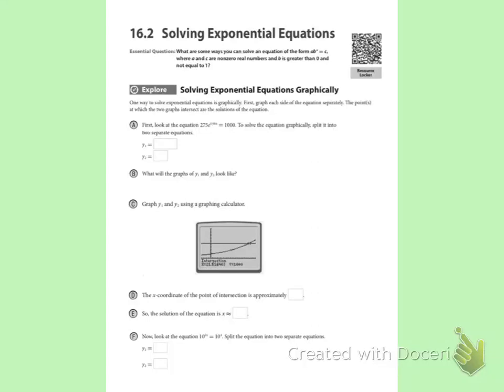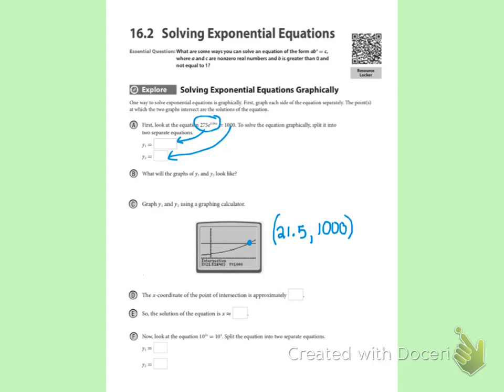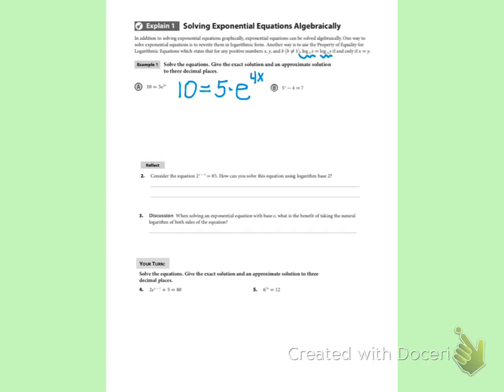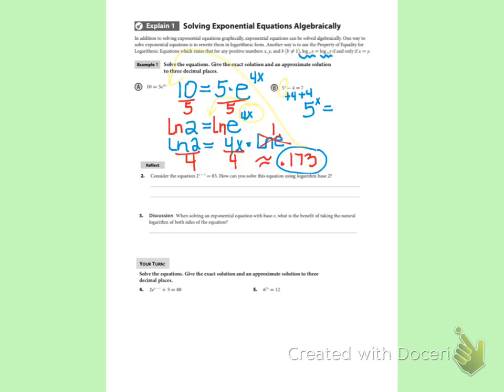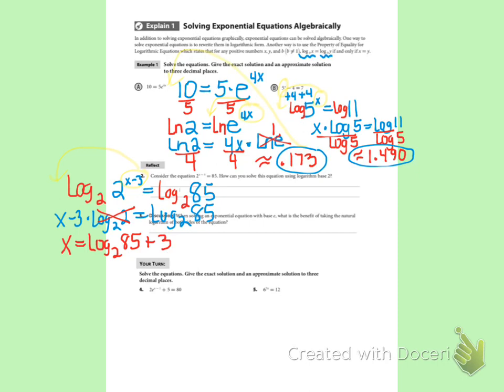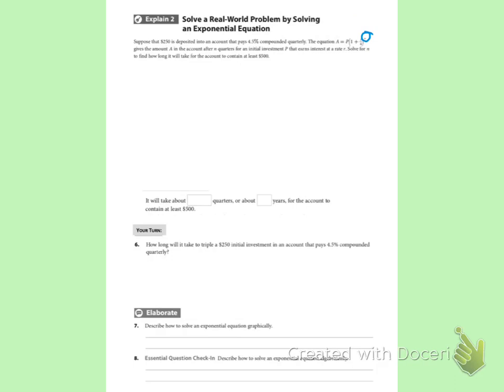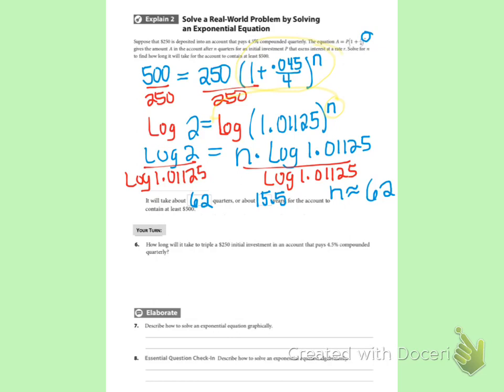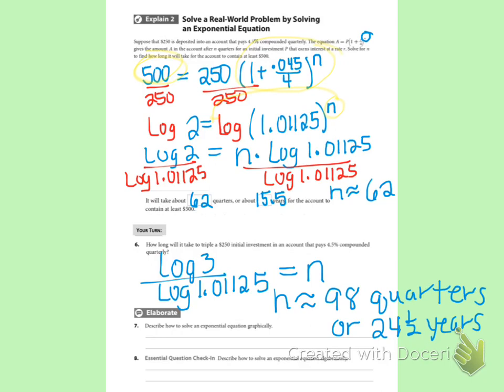Algebra 2B Lesson 16:2 "Solving Exponential Equations"